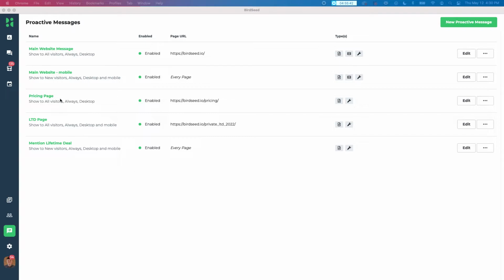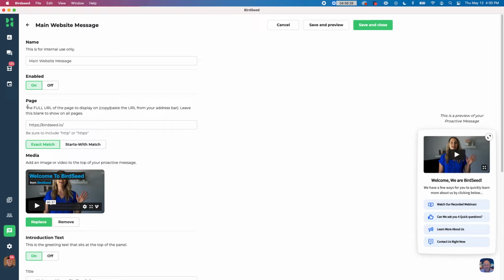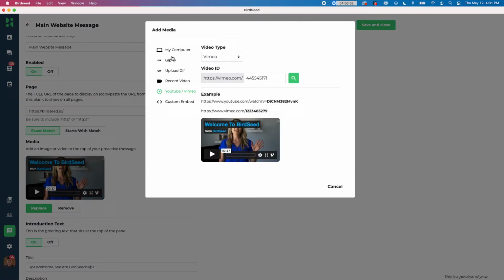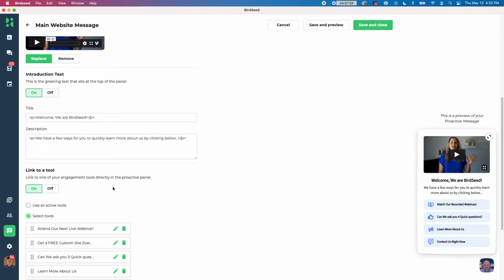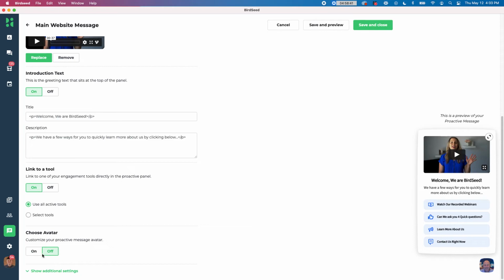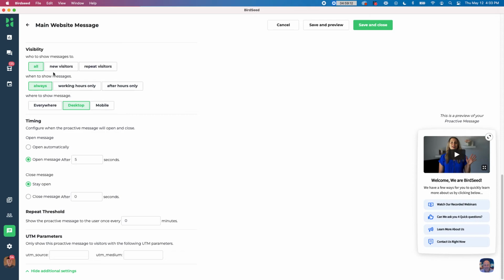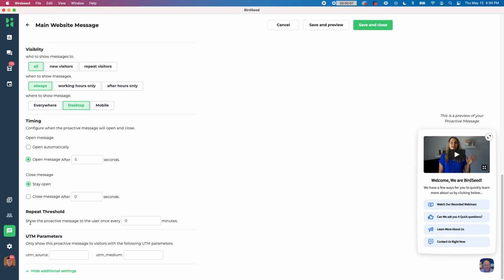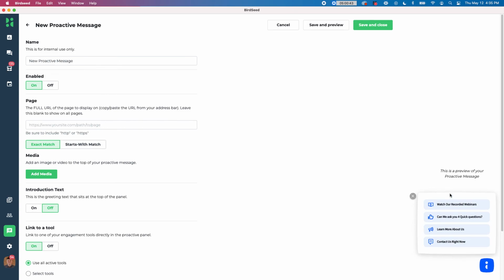Proactive Messages - Training Course